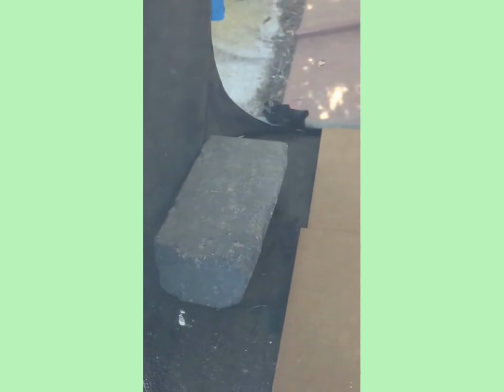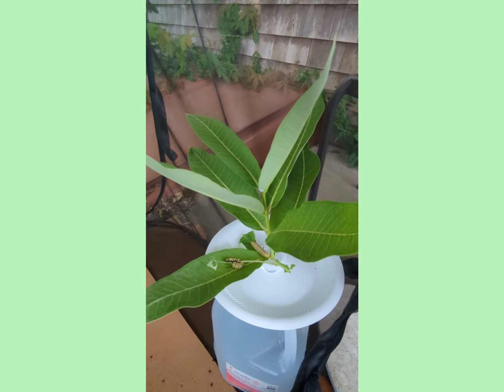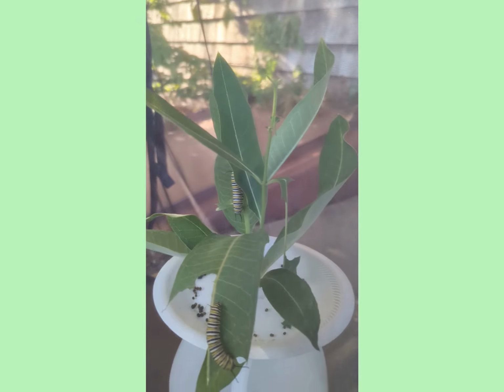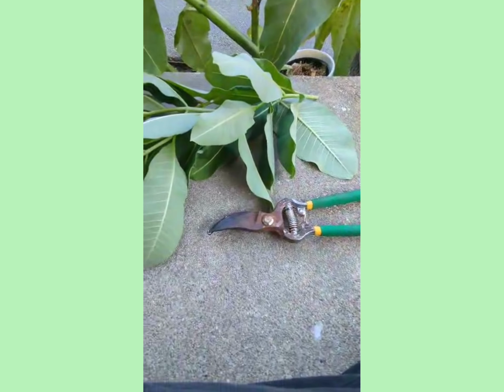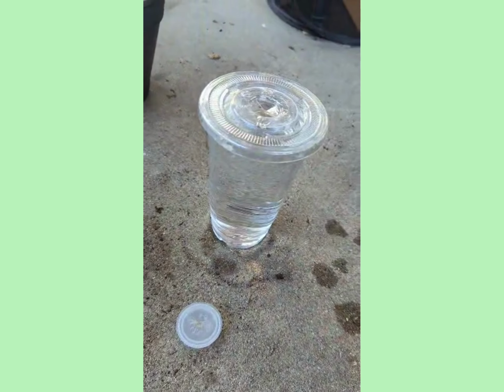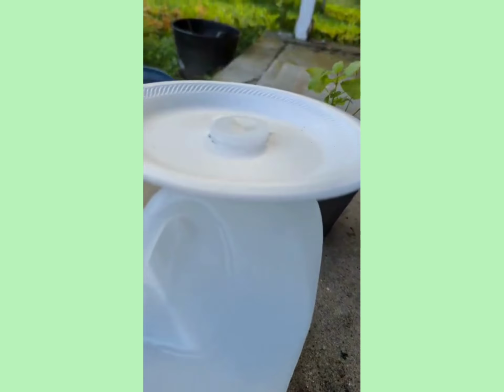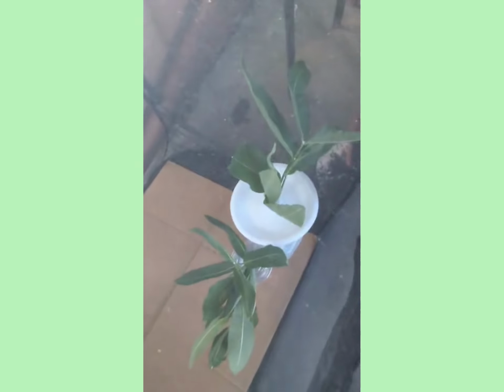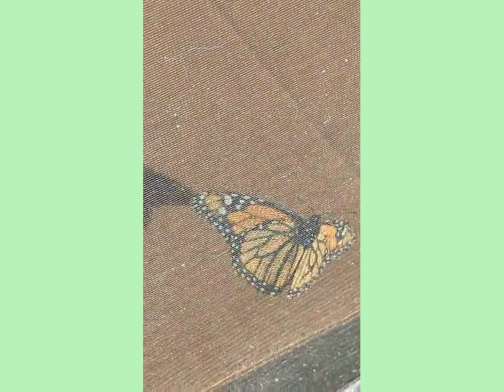Raising Monarch Butterflies from Eggs - Zone 7a - Rhode Island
This is my simple method of raising Monarch butterflies from eggs to adult butterflies while being protected from birds and other predators in an outdoor enclosure with minimal interaction.